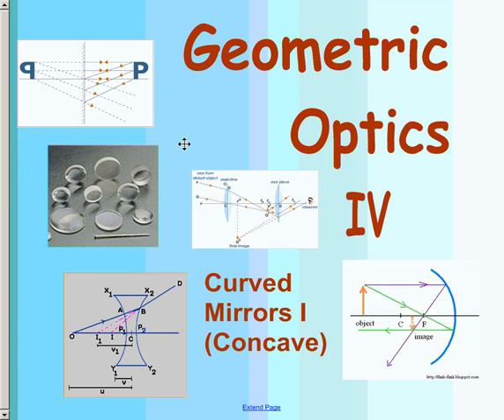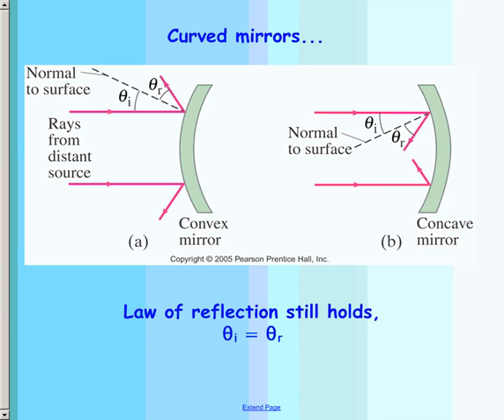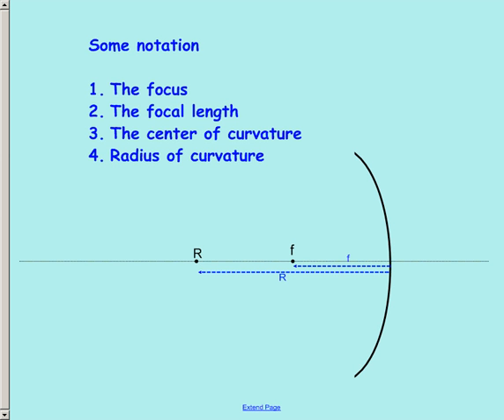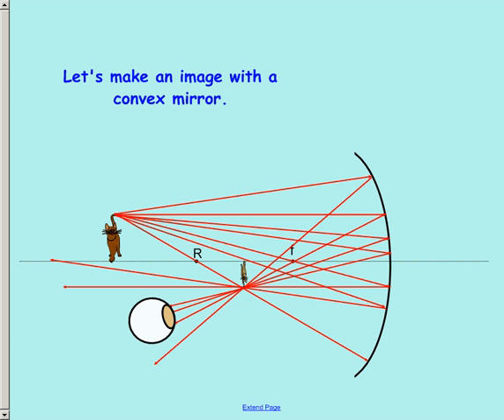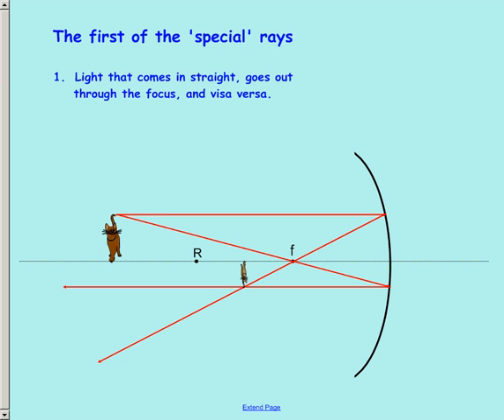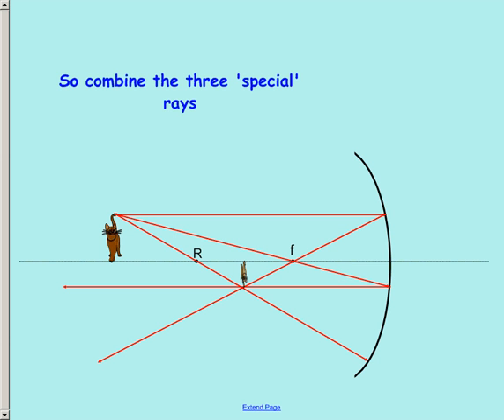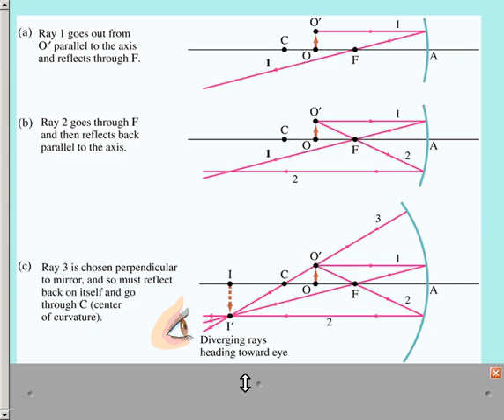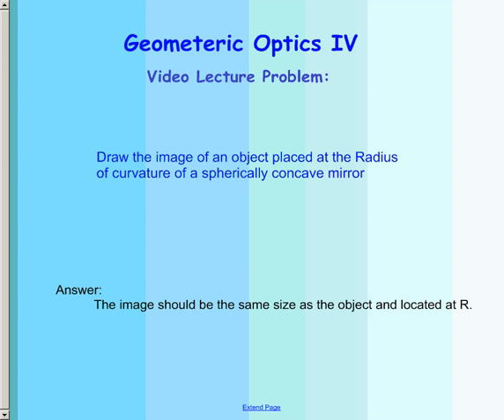4 Curved Mirrors I Concave